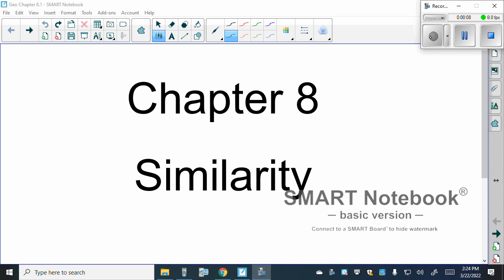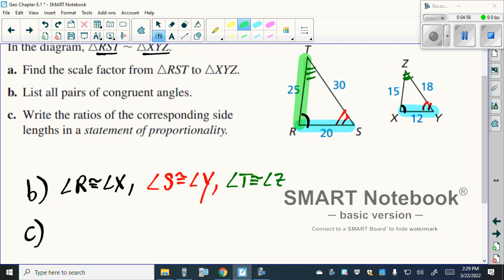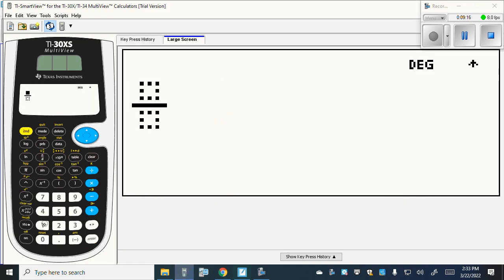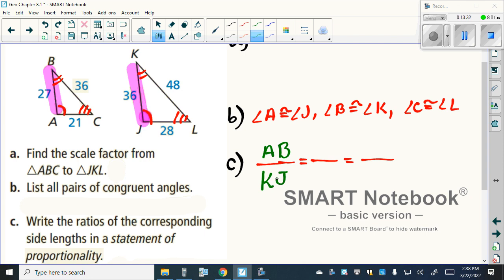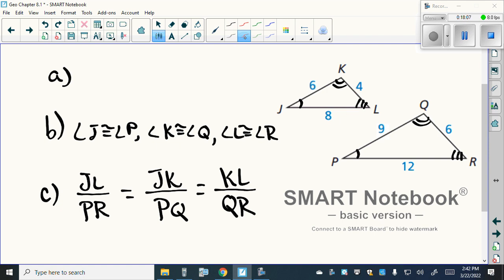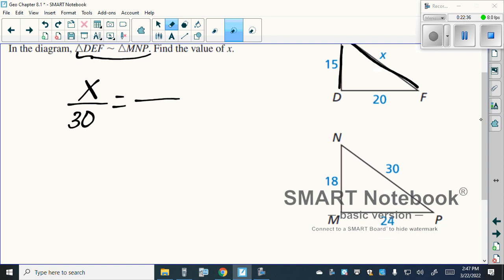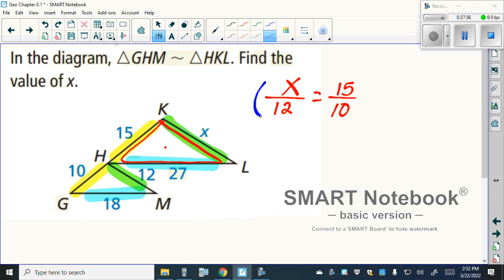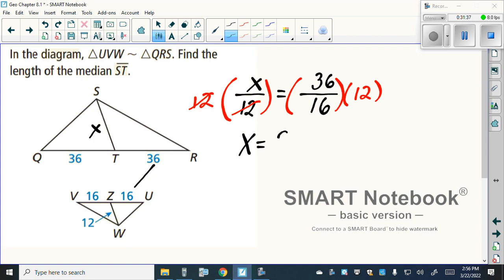Geometry Chapter 8.1 (1)